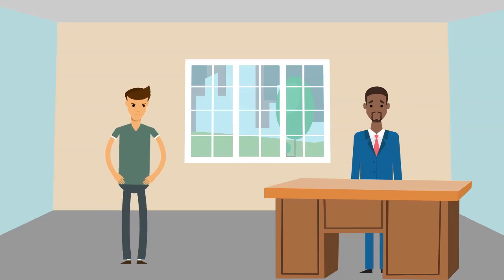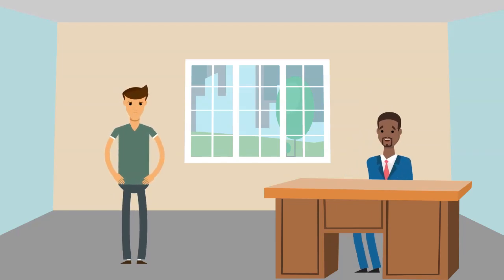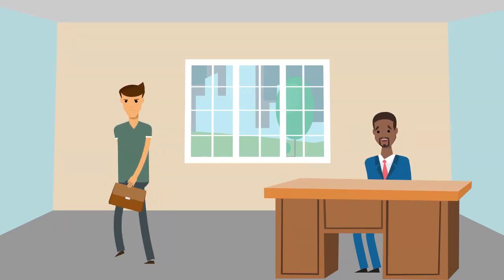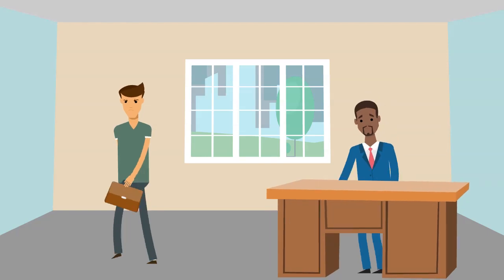Boat Dealership Fires BoatHistoryReport.com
BoatHistoryReport.com is lagging behind Boat-Alert.com